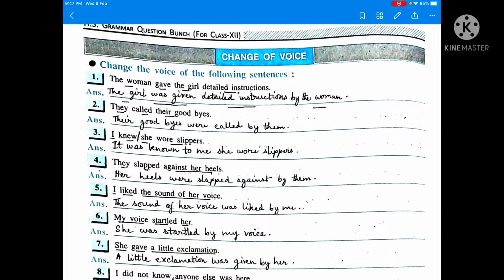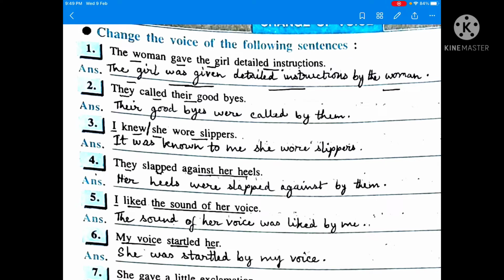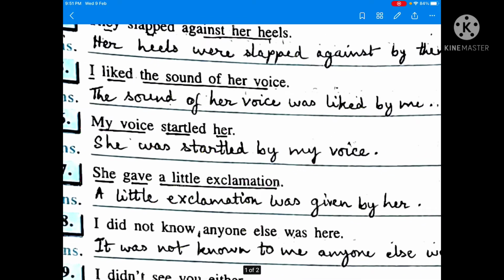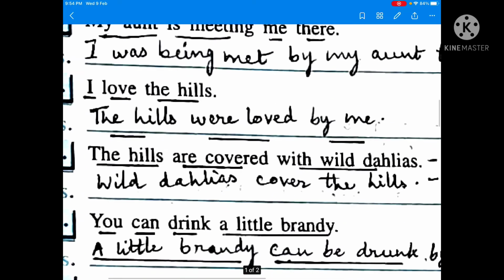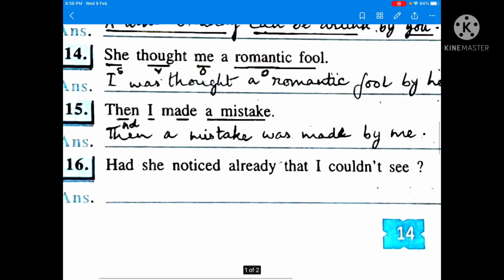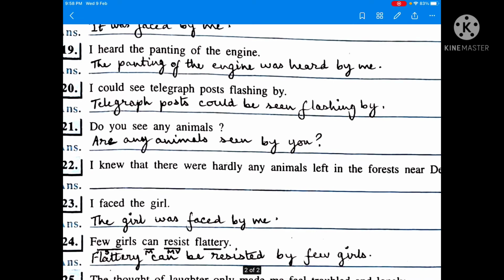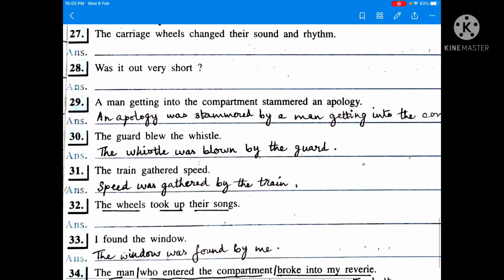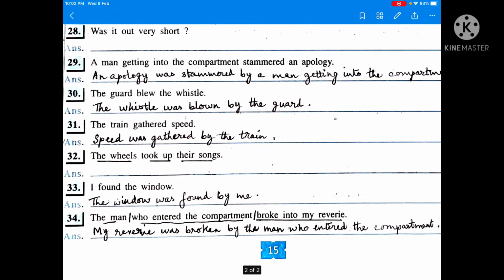Voice Change | Class 8,9,10,11,12